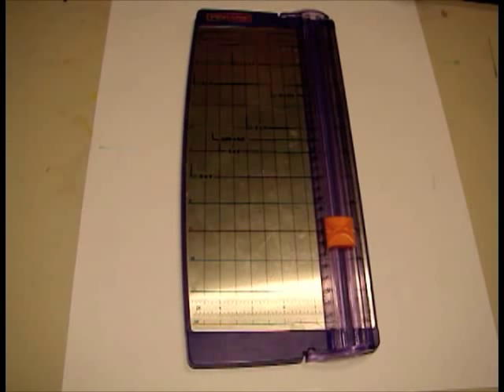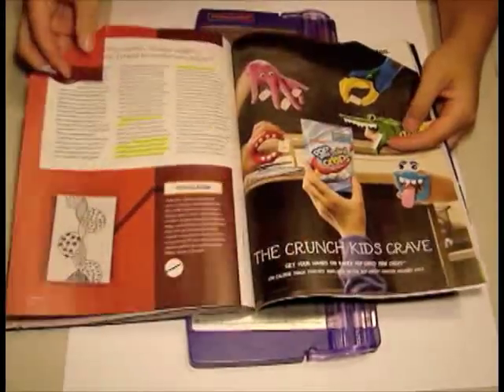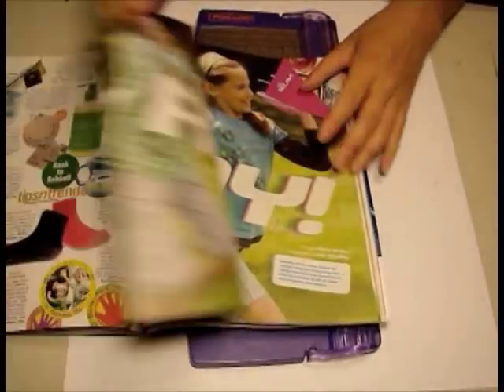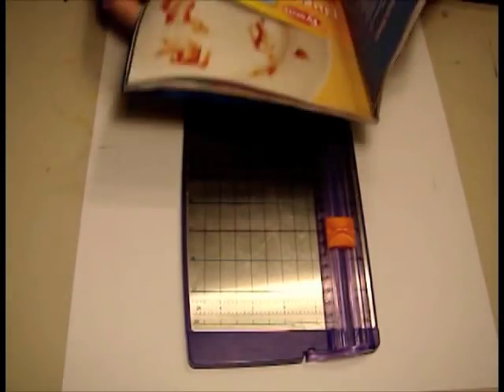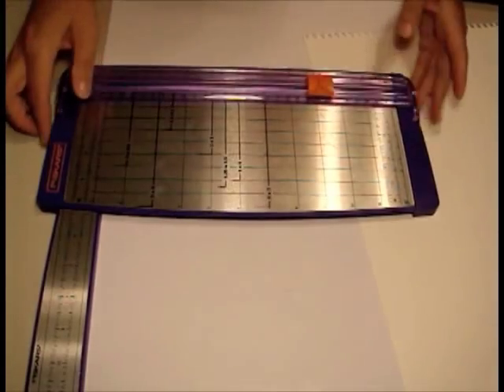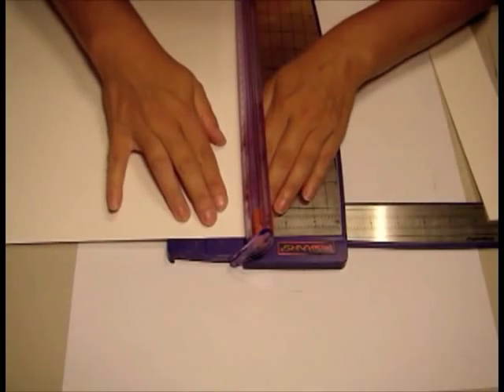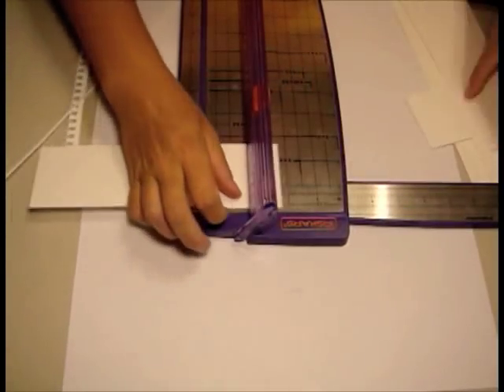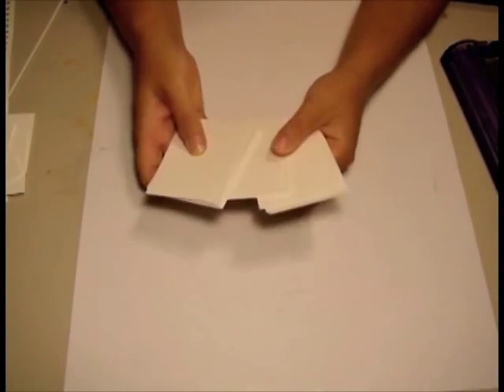ATC Cards using BIC Mark It Markers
Like my page on Facebook at: KraftyScoutVlog